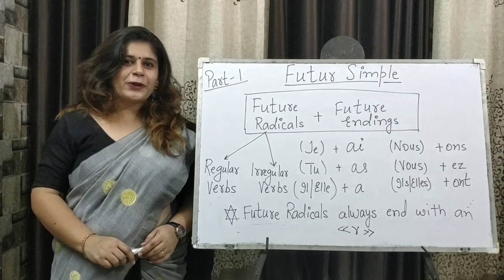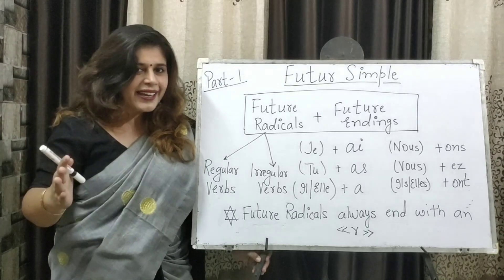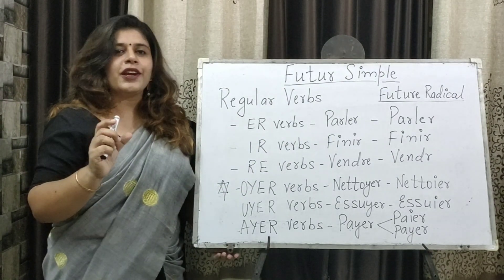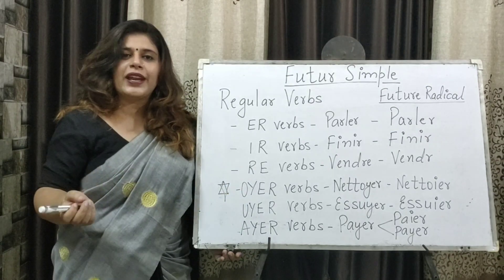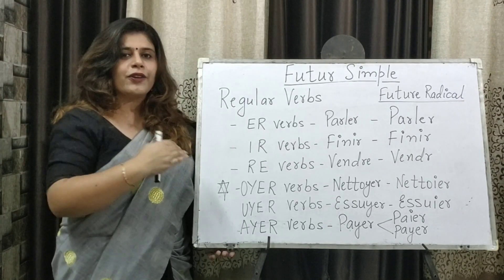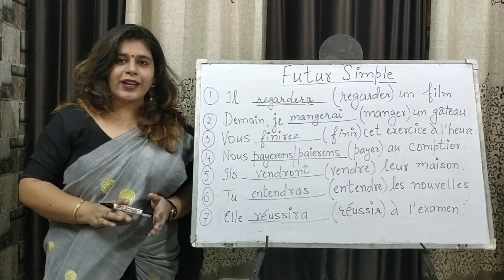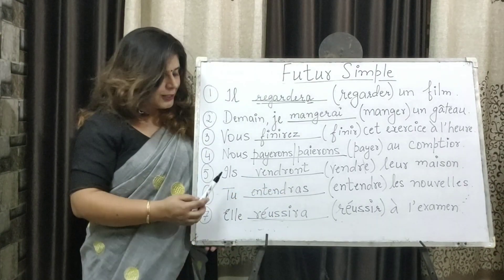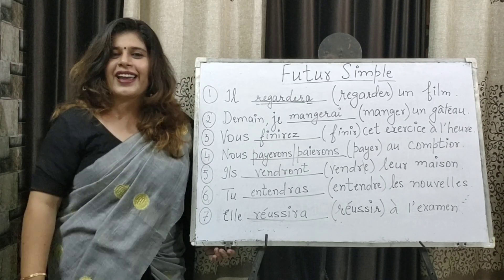FUTUR SIMPLE PART-1 FUTURE TENSE OF REGULAR VERBS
FUTUR SIMPLE i.e. future tense has 'SIMPLE' in its name as it is a simple tense without any auxiliary verbs which are used in PASSE COMPOSE i.e past tense with common endings for all the verbs.
Future tense is made by adding FUTURE RADICALS & FUTURE ENDINGS. Future endings are very similar to AVOIR verb conjugation in present tense. It's
+ai
+as
+a
+ons
+ez
+ont
Future radicals of 'ER' & 'IR' is the infintive of the verbs. For ex. verb PARLER radical is PARLER only and FINIR radical is FINIR. In case of 'RE' verbs, one needs to drop the last E. Ex: verb VENDRE radical is VENDR. There are some irregular verbs too whose radicals are different and do not follow a rule but one thing which is common n all the verbs is that their radical would always end with 'R'.